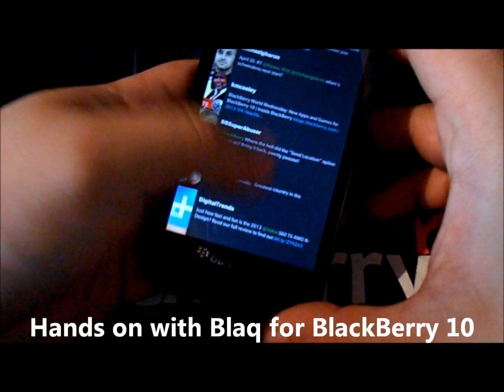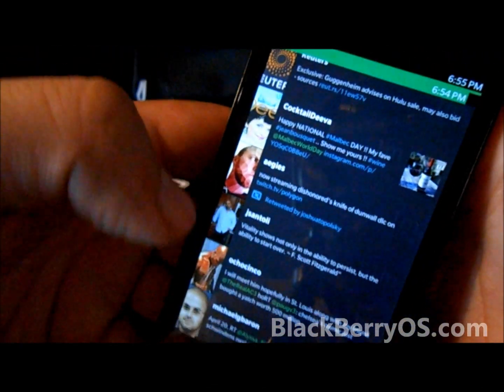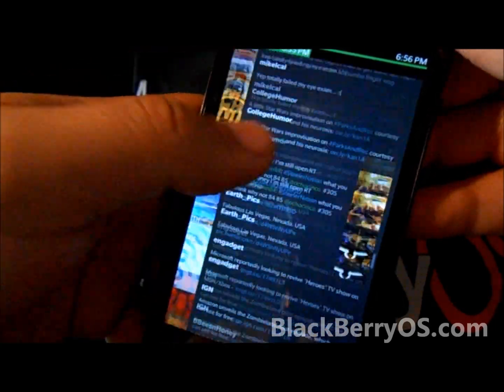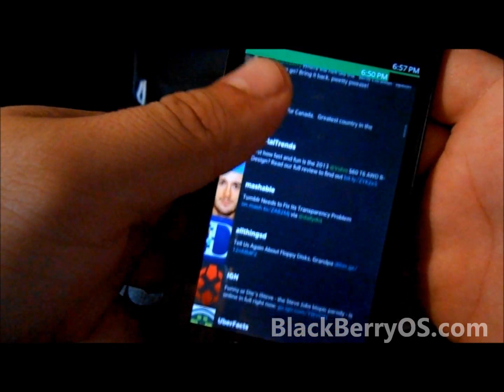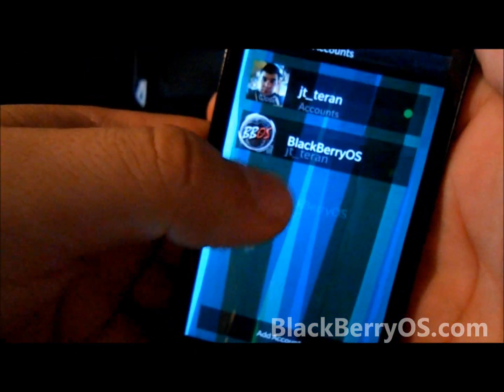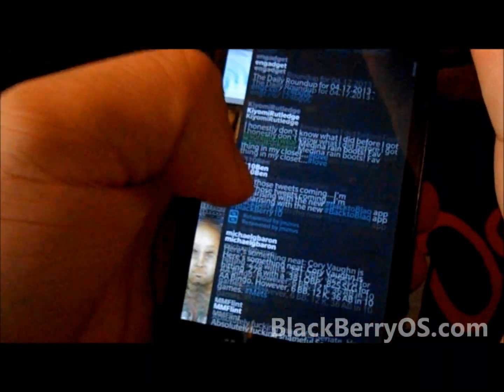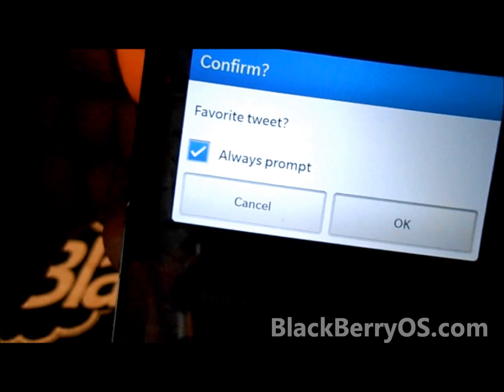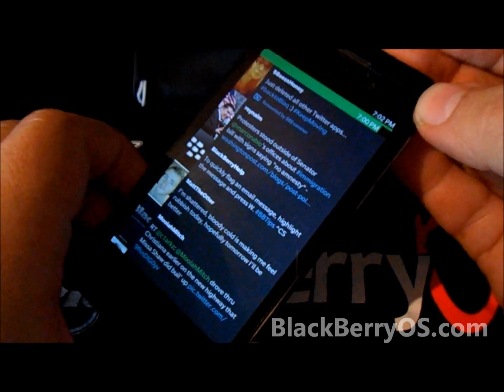Hands On Blaq for BlackBerry 10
JT goes hands on with the newly released and much anticipated Blaq for BlackBerry 10